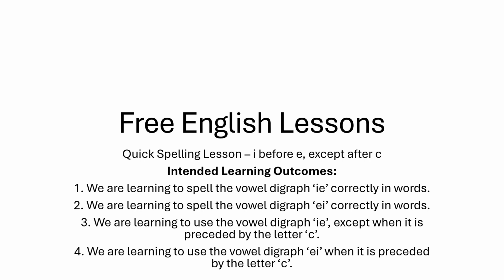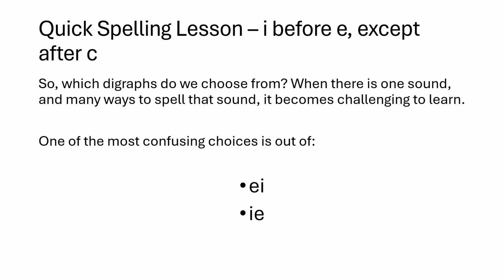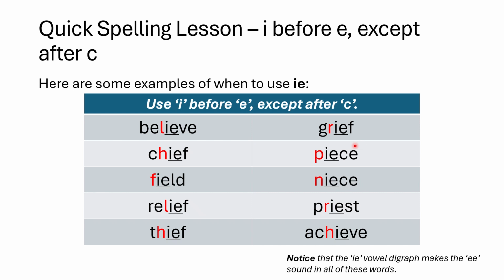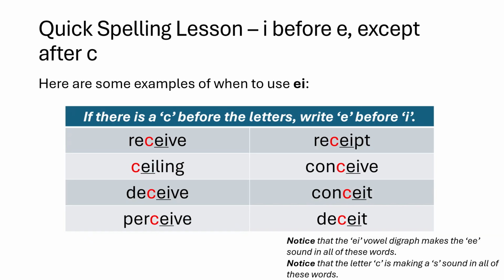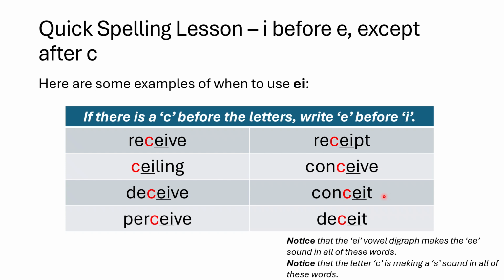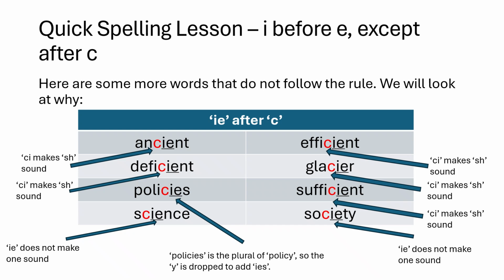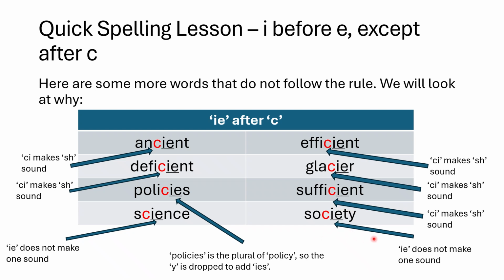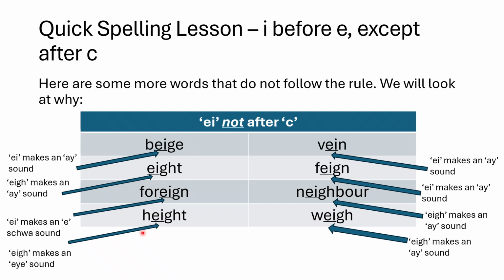Quick Spelling Lesson i before e, except after c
Learn about the spelling rule 'i before e, except after c.'